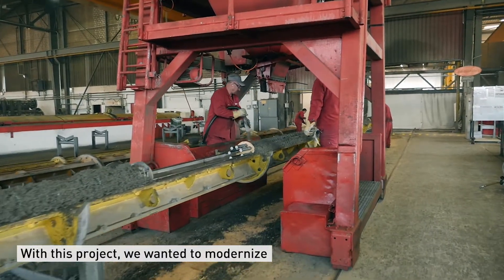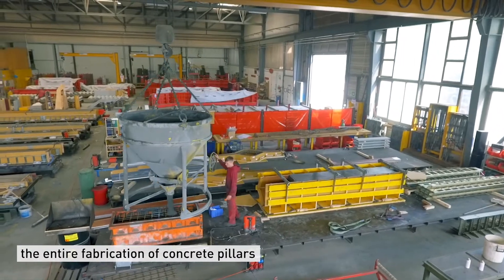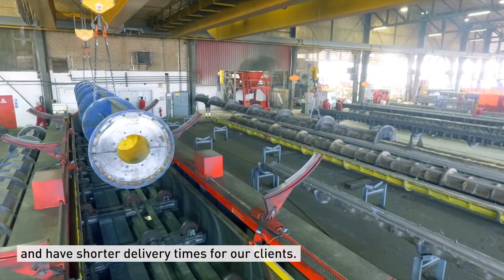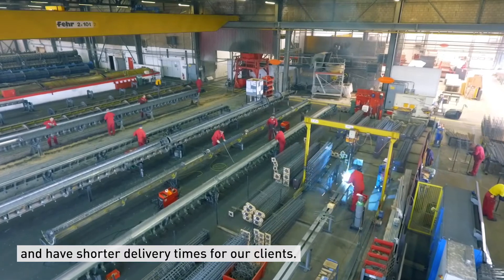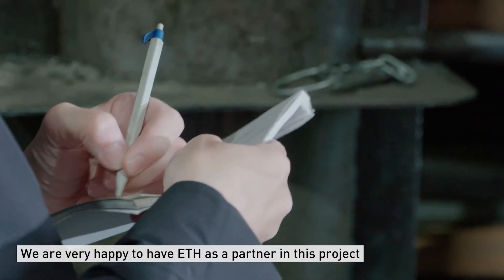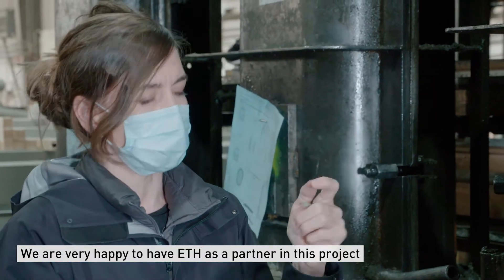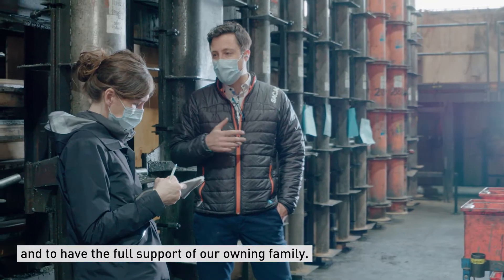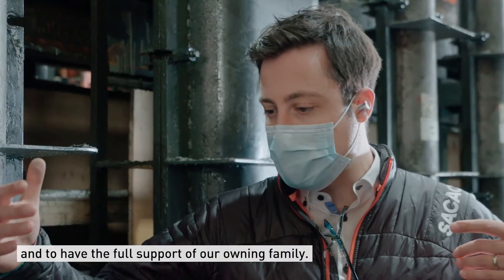A game changer for concrete casting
SACAC, a manufacturer of concrete pillars, aims to apply digital fabrication methods to reduce production times and increase flexibility. Their collaboration with ETH Zurich delivered remarkable results.